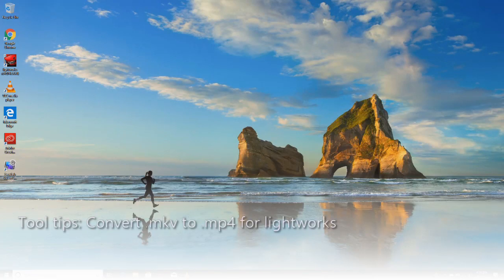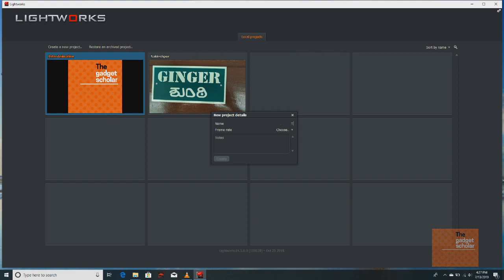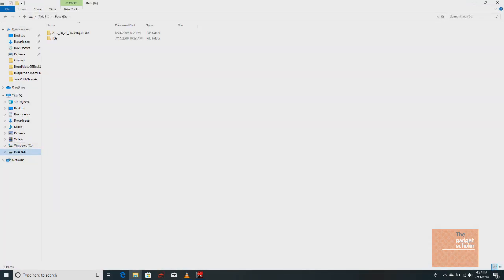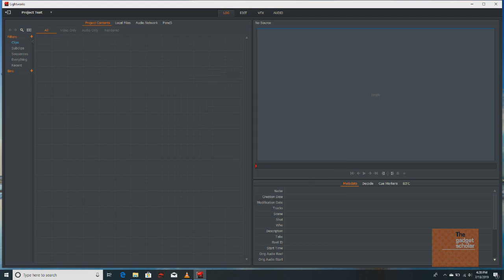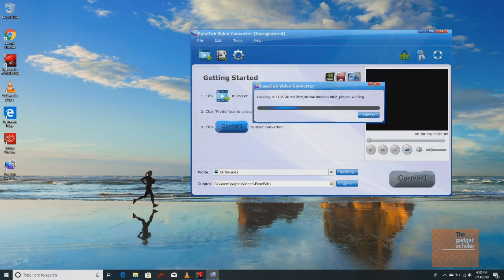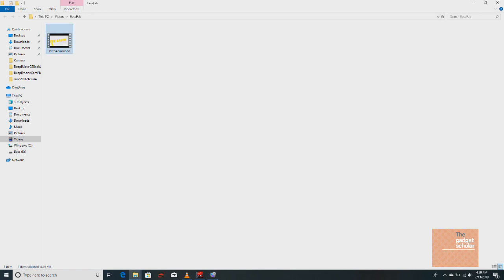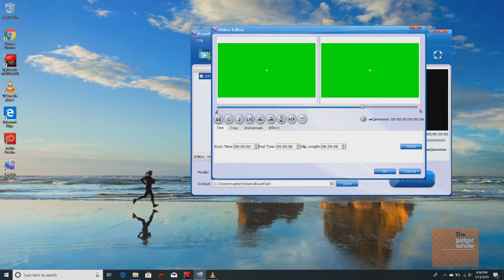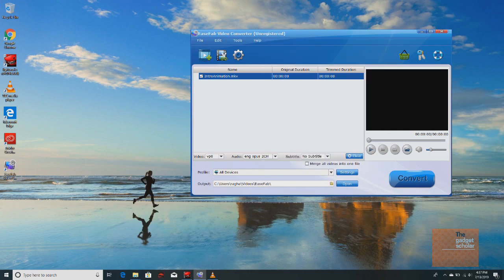Convert .mkv to .mp4 for Lightworks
Tools like Lightworks do not readily import video file formats like .mkv. Hence a small tool tip to quickly convert .mkv files to .mp4.